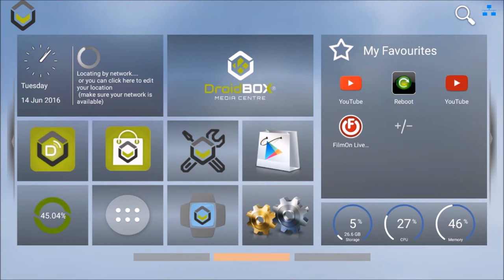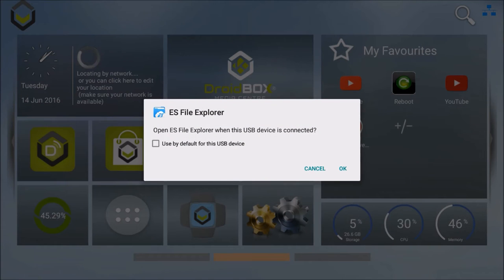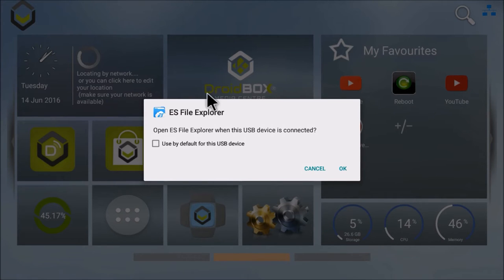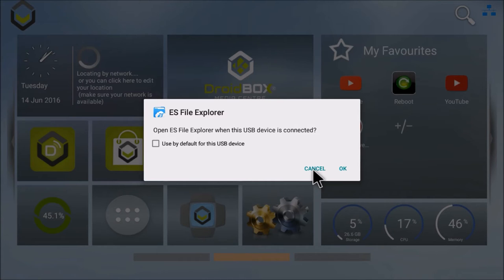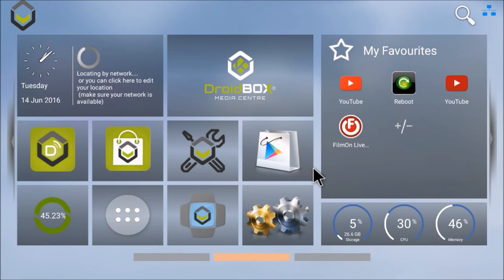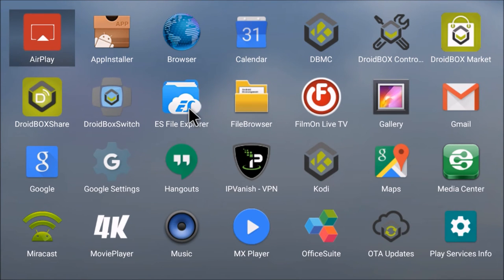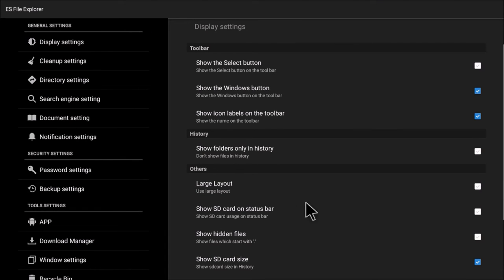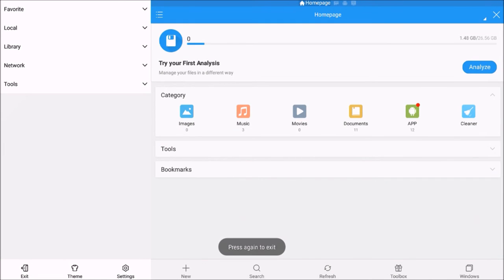HOW TO REMOVE USB NOTIFICATION FOR ES FILE EXPLORER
ES FILE EXPLORER USB NOTIFICATION

This is a small guide how to remove the ES File Explorer USB Notification.